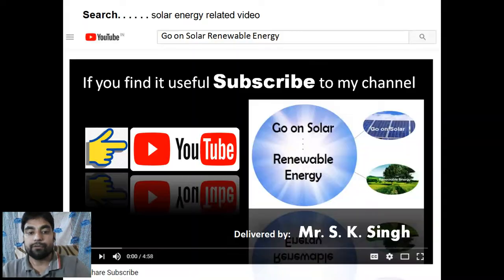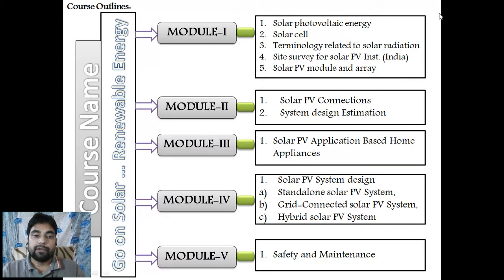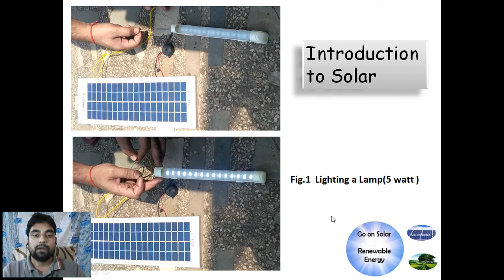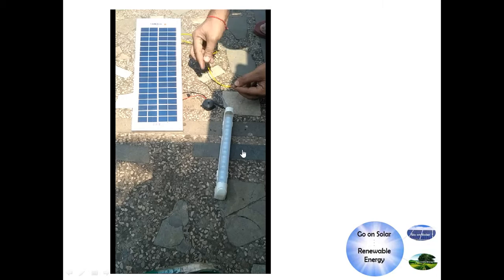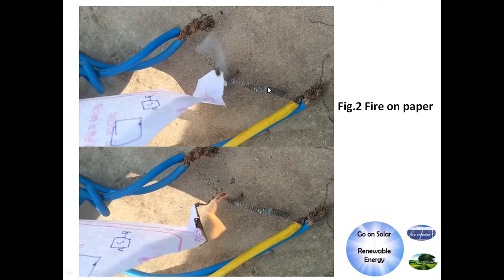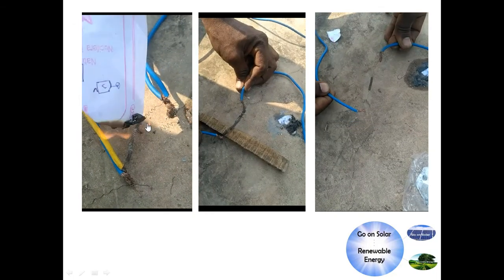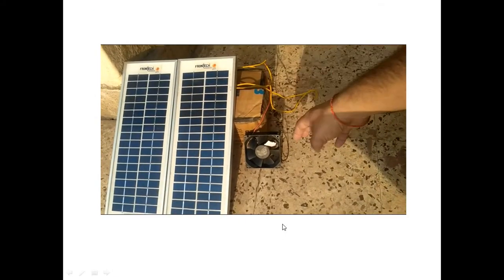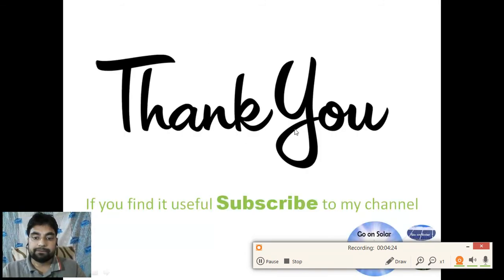01 solar Introduction